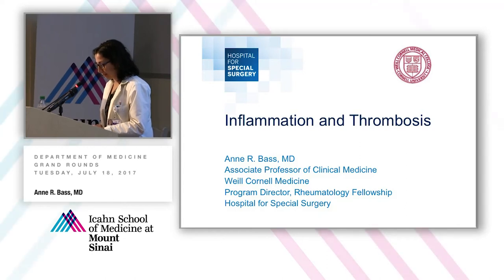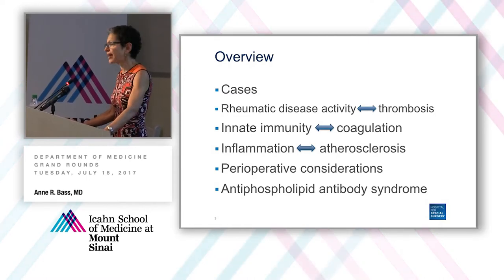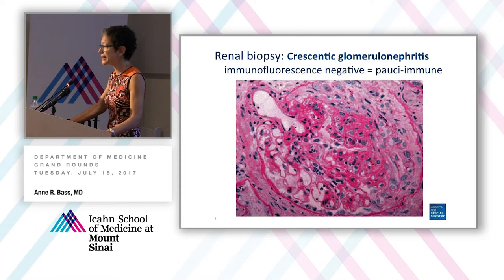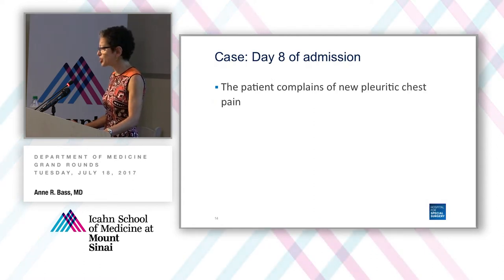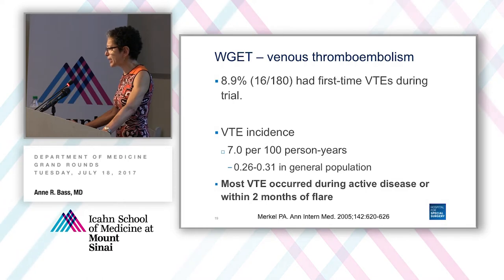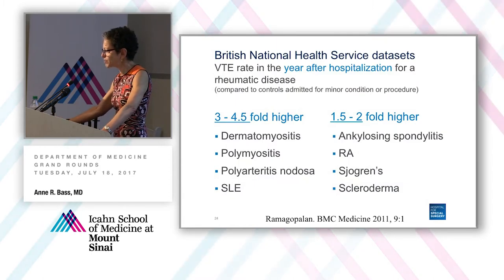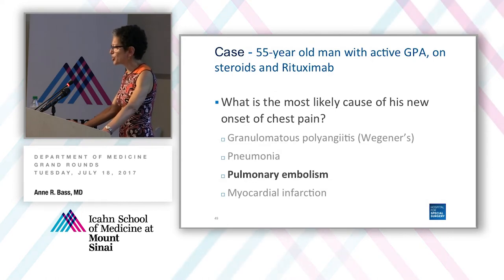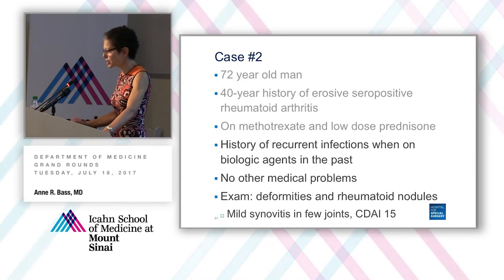Inflammation and Thrombosis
A Department of Medicine Grand Rounds presented by Anne R. Bass, MD, Associate Professor of Clinical Medicine, Weill Cornell Medicine; Program Director, Rheumatology Fellowship, Hospital for Special Surgery